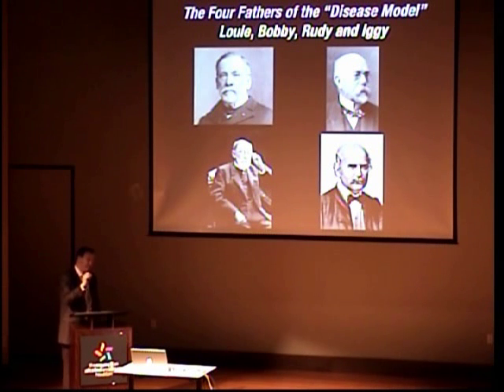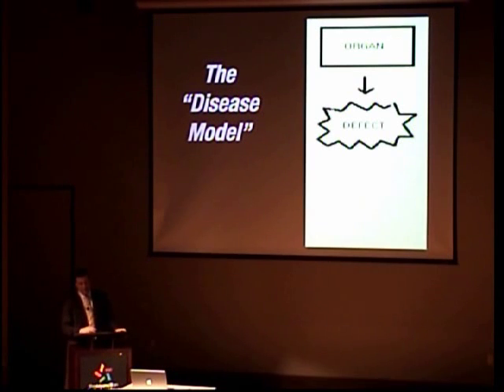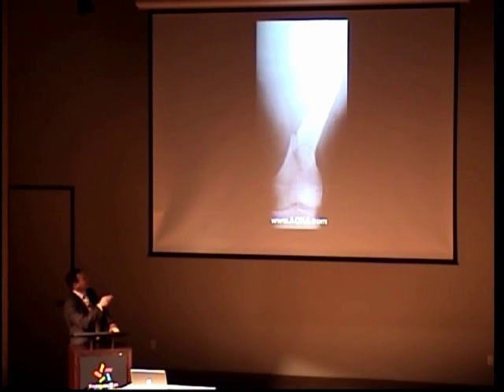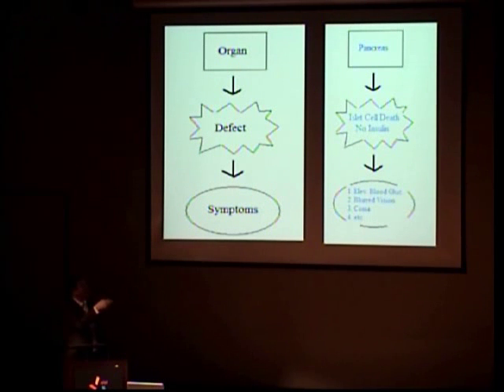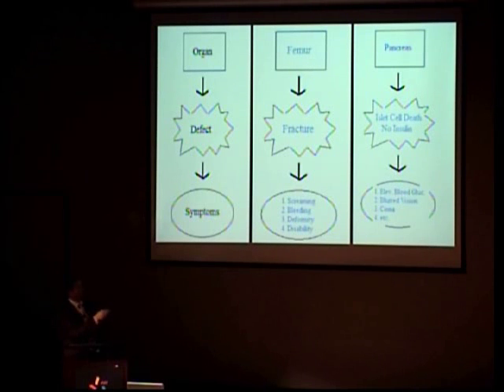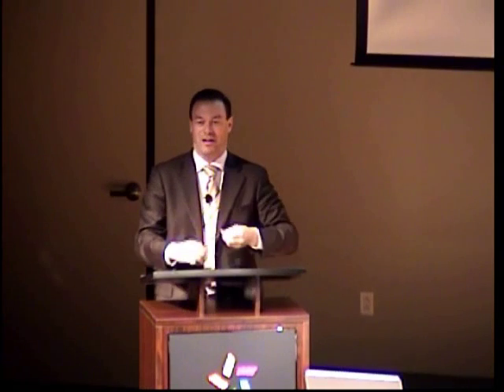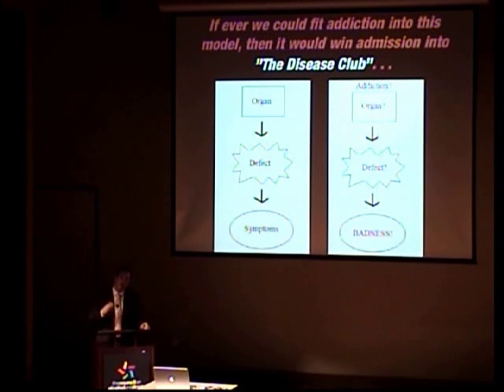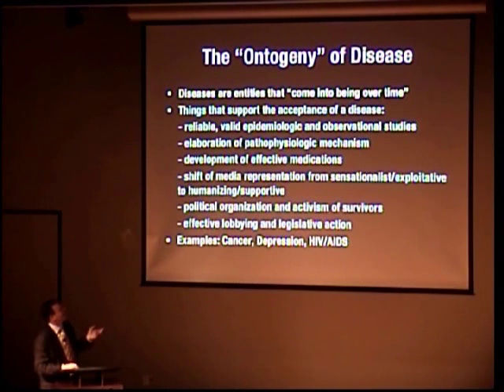Going to the Edge of Current Neuroscience of Addiction (3 of 10)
An Evening with Dr. Kevin McCauley - Going to the Edge of Current Neuroscience of Addiction

The last ten years produced an explosion of research in neuroscience and great advances in our understanding of how our brains enable the capacities we equate with being human such as reward, memory, stress, free will. In his lecture, Dr. McCauley brings his audience right to the edge of what is currently known in neuroscience about addiction—research that explains how the brain constructs pleasurable experiences, what happens when this process goes wrong, and why this can have a dramatic impact in our ability to make proper choices. He also explains how this research reveals new and more effective methods to help addicts achieve lasting recovery and resume normal, happy, productive lives as full and valued members of society. Anyone struggling to understand and help a loved one struggling with addiction will find this information invaluable and encouraging.

Dr. Kevin McCauley graduated from the Medical College of Pennsylvania in 1992. He served in the United States Navy as Flight Surgeon to a Marine helicopter squadron at Marine Corps Air Station Tustin in Orange County, California, and subsequently at a Marine F/A-18 Hornet training squadron at Marine Corps Air Station El Toro. Dr. McCauley became interested in the problem of addiction after witnessing the success of the Navys program for treating pilots with alcohol problems. Dr. McCauley now lives in Park City, Utah, and works for the Institute for Addiction Study  a non-profit group that promotes greater understanding about addiction and its treatment.